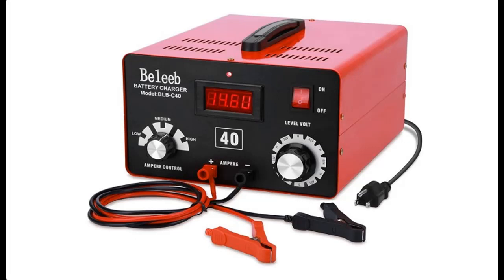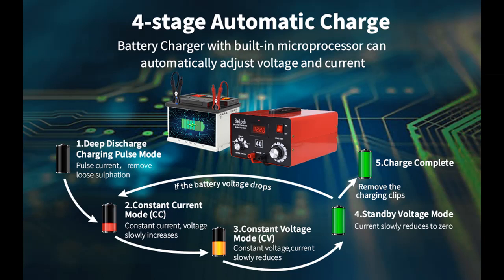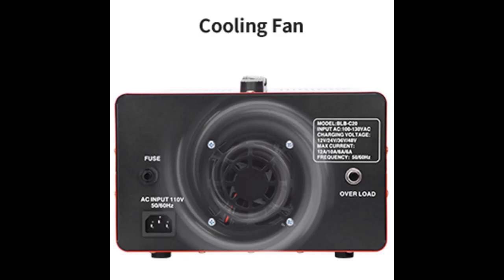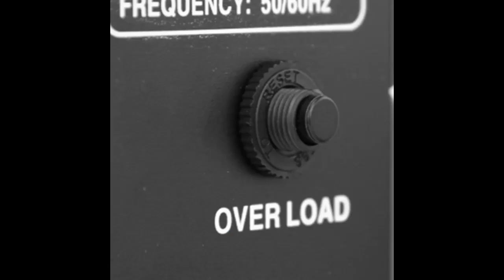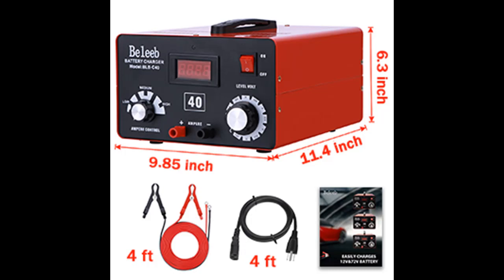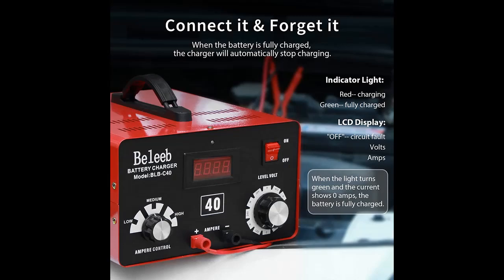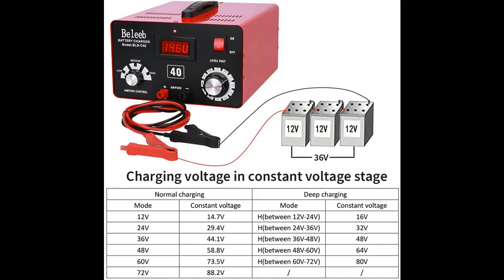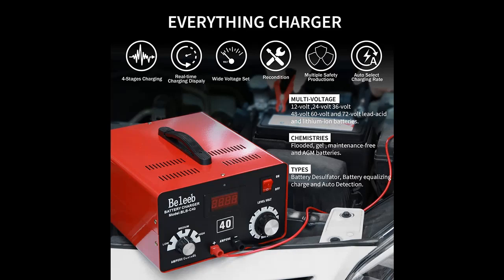Beleeb C40 Adjustable Battery Charger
Overview/Details/Reviews| Beleeb C40 Adjustable Battery Charger 12V 24V 36V 48V 60V 72V, Pulses of High-Voltage Battery Desulfator Maintainer with Smart Chip for Lead-Acid Lithium-ion Batteries

Beleeb C40 Adjustable Battery Charger 12V 24V 36V 48V 60V 72V, Pulses of High-Voltage Battery Desulfator Maintainer with Smart Chip for Lead-Acid Lithium-ion Batteries